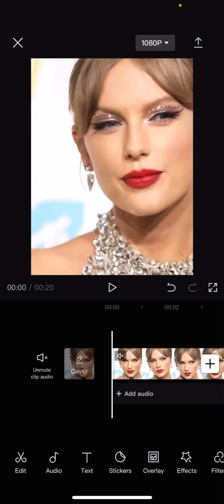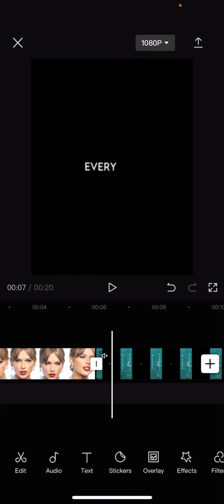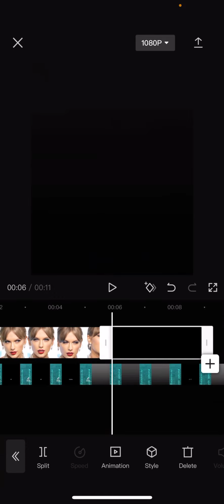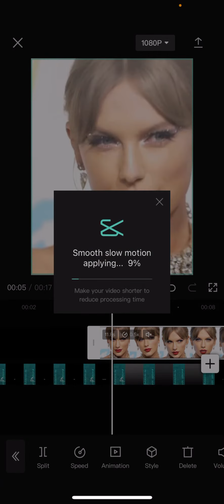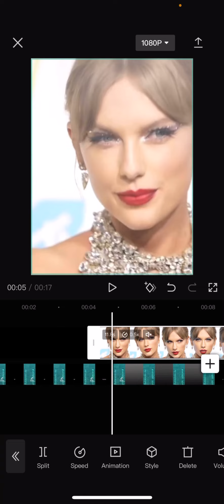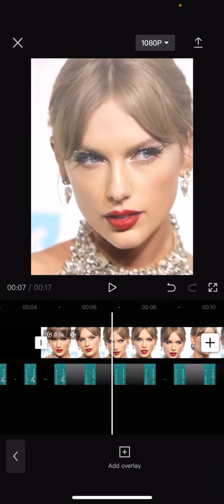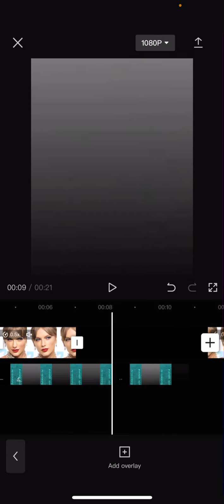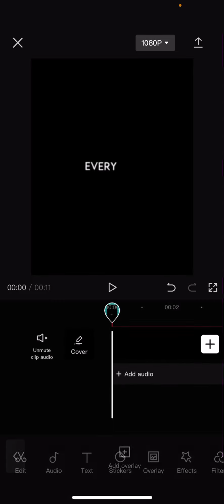Freak Nicki Minaj Trending Video Edit Tutorial On CapCut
Want to create the Freak video trend on CapCut? Here's how you can do that.